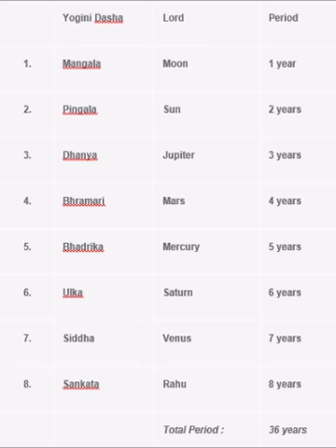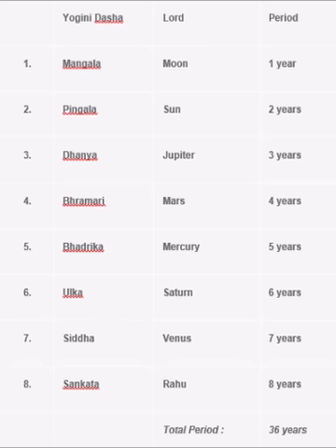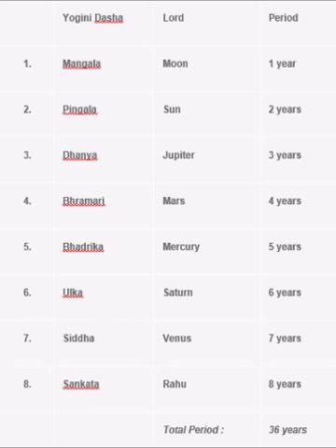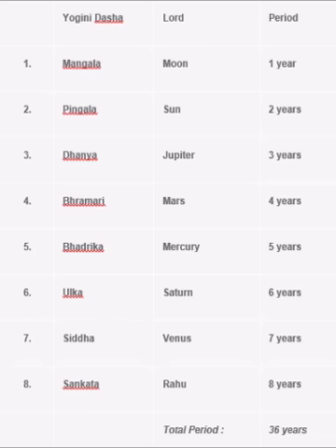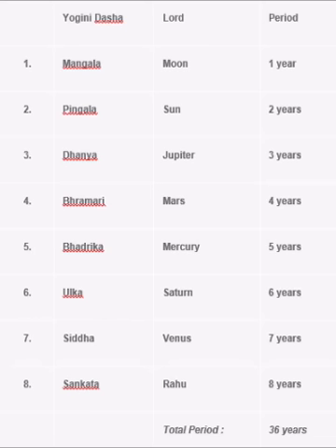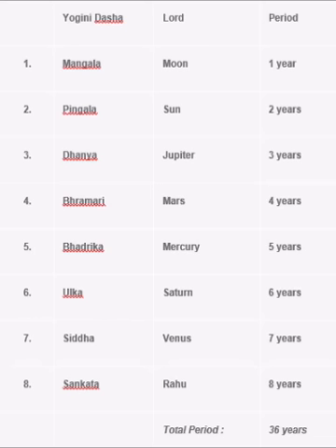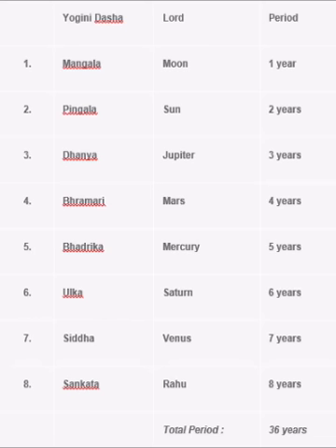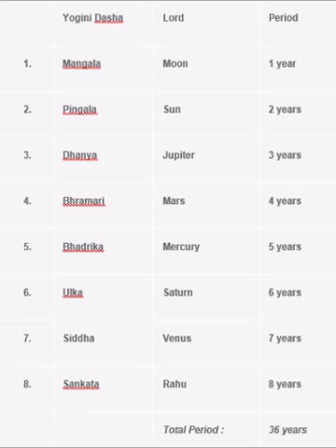Use the power of Yogini Dasha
Moon jumps from one Rashi(not Nakshatra) in 2 and 1/4 days. Sorry about the slip of tongue